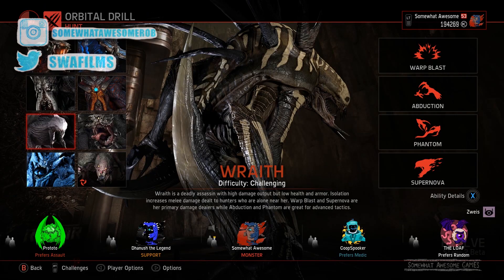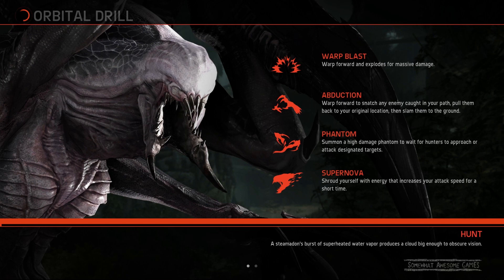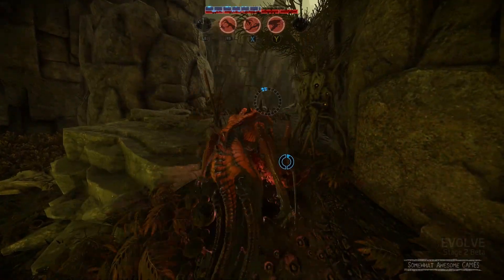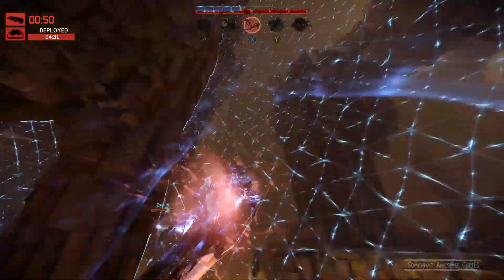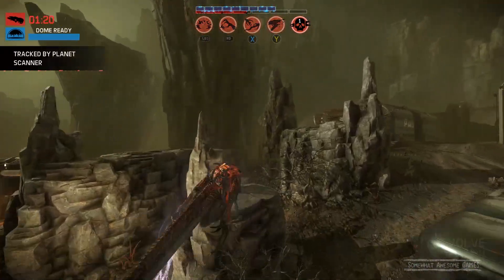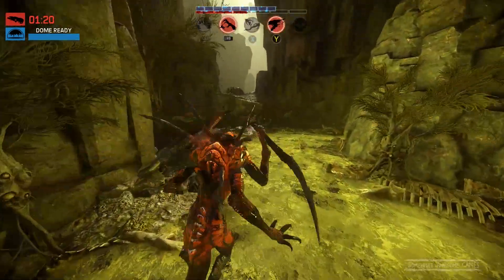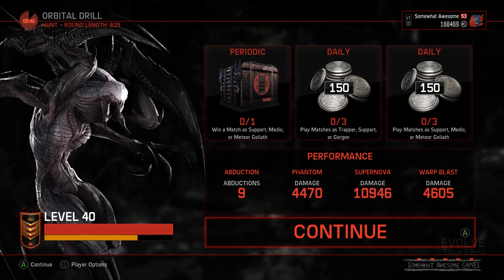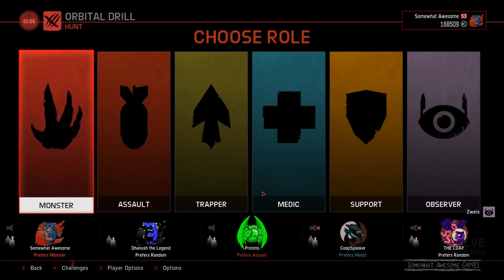Evolve Stage 2: Harvest Wraith Smashing Pumpkins!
Specs:

Mic: Razer Seirēn (Razer)
Capture Card: Elgato HD60
Keyboard: Blackwidow Chroma (Razer)
Mouse: Deathadder Chroma (Razer)